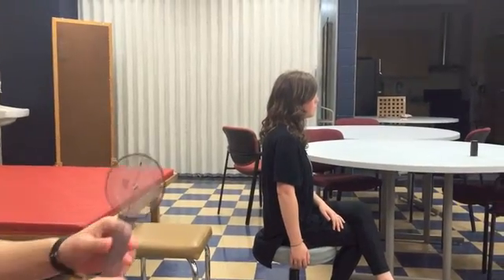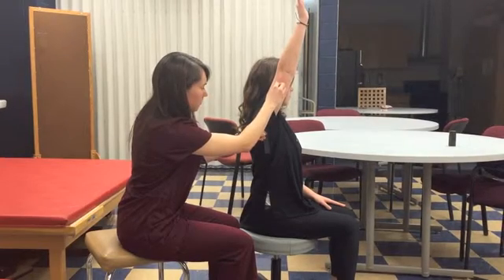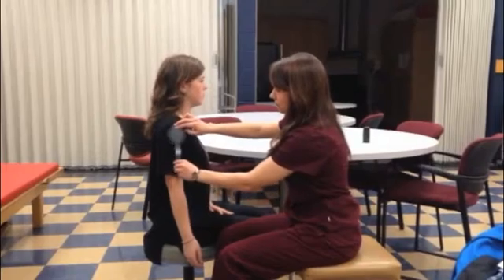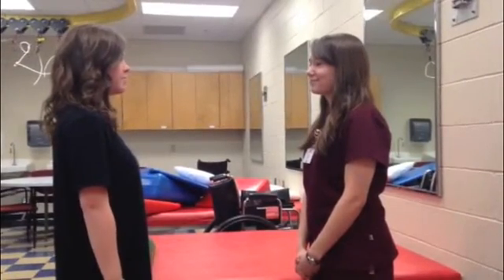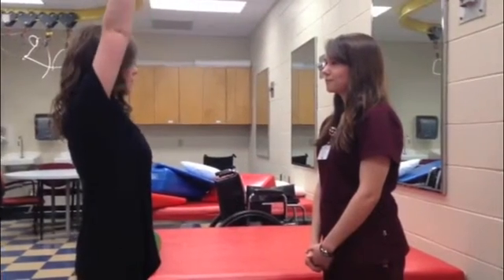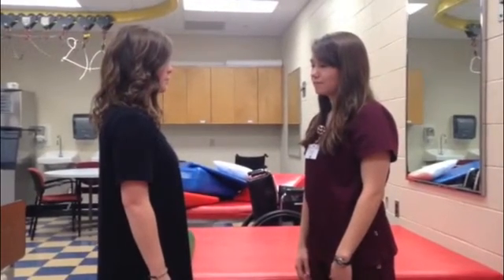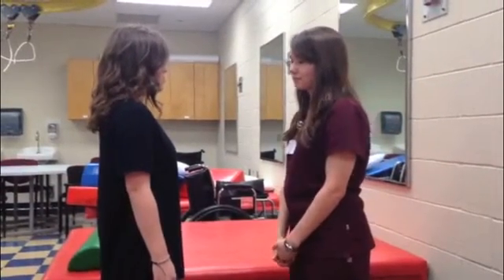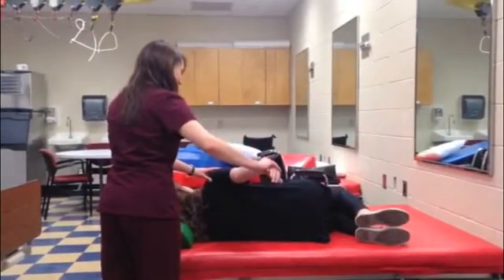Shoulder Flexion/Extension Goniometry and MMT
Occupational Therapy students at The University of Mississippi Medical center performing a demonstration of shoulder flexion and extension using a Goniometer and Manual Muscle Testing.